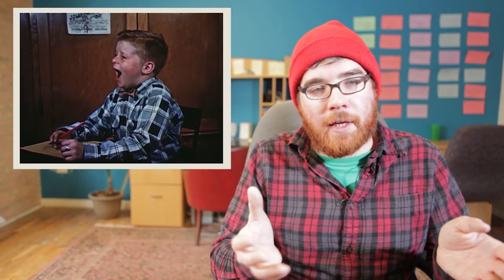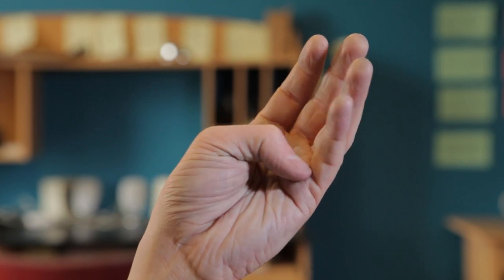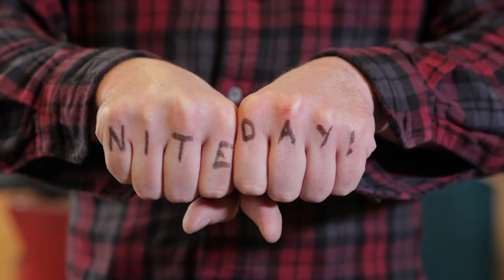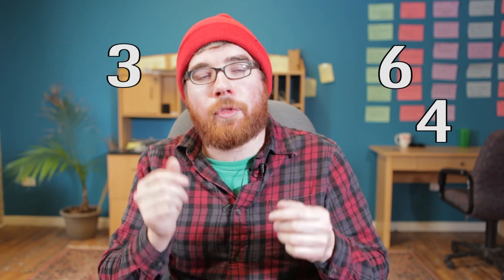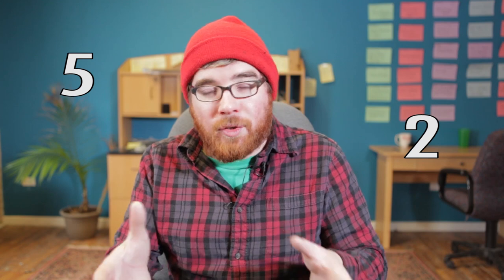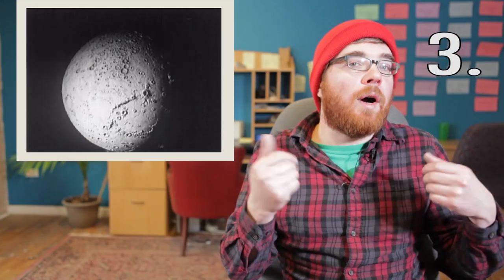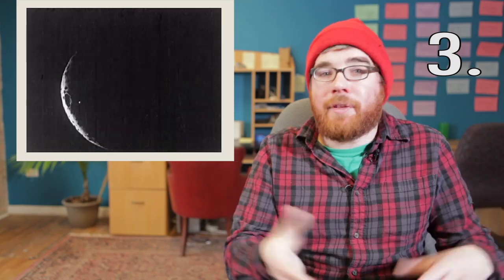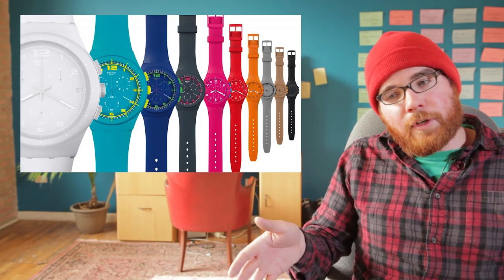A Brief History of Timekeeping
Matt explains the entire history of time! Well, timekeeping. And the lighting changes in this video were totally intentional to demonstrate the passage of time, duh.

Jake Chudnow
Oscillator Bug

Produced by
Craig Benzine, Sam Grant, Matt Weber, David Wolff and Ryan Wolff